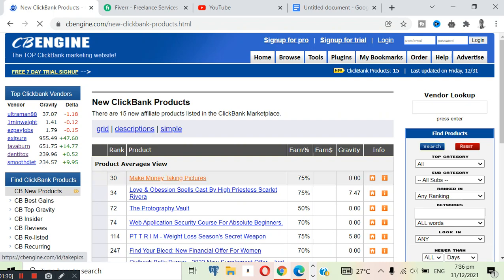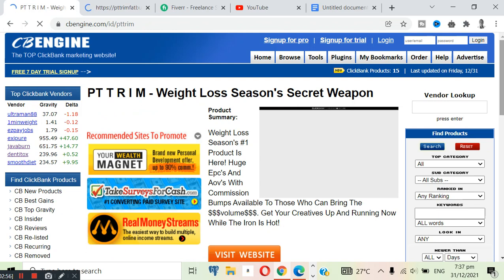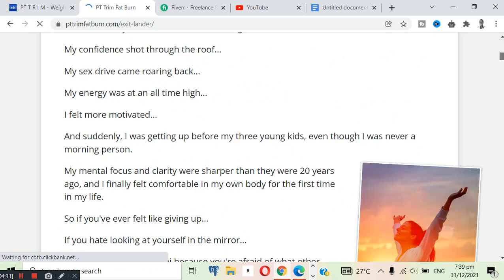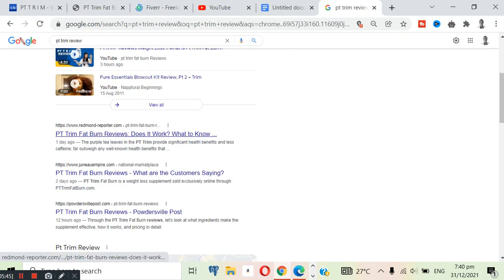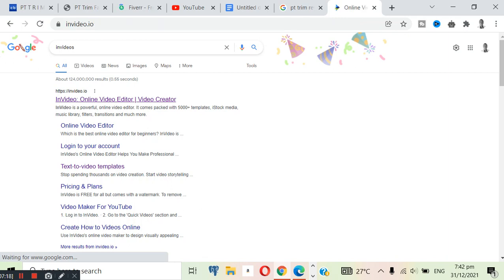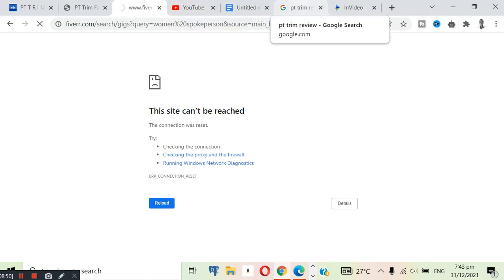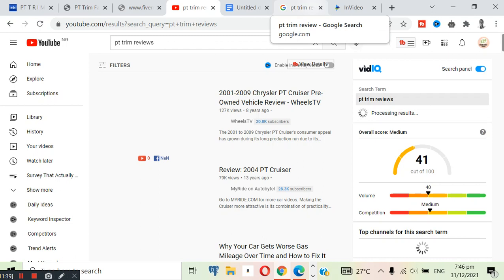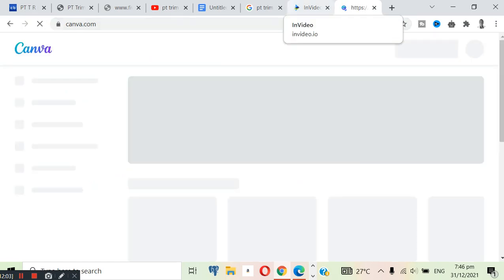How To Promote Clickbank Products 2022 | The RIGHT WAY! (Free Traffic)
In this how to promote clickbank products 2022 video i showed how to promote clickbank products, and also how to promote clickbank products for free, after watching the whole video you will learn how to promote clickbank products without a website and how to sell clickbank products.
This is not a how to promote clickbank products on facebook method, nor how to promote clickbank products on instagram method.
Here you will learn how to promote on clickbank, and how to promote clickbank products without a website with free traffic. this is a how to promote clickbank products on youtub using free traffic.
I will show you step by step how to promote clickbank affiliate link, how to advertise clickbank products, how to find the best clickbank products to promote, how to promote clickbank products for free online, how to promote your clickbank hoplinks.